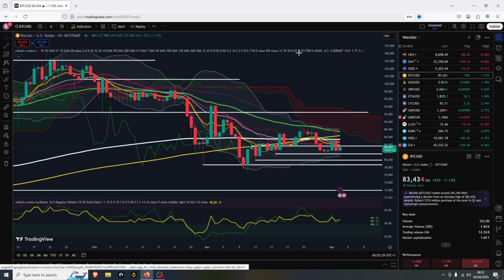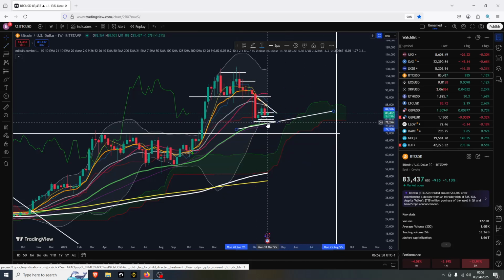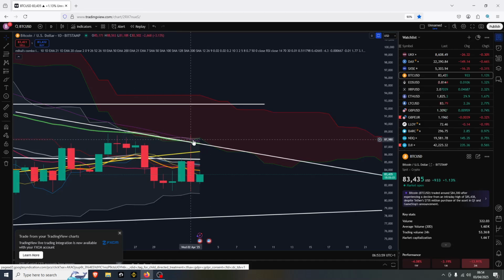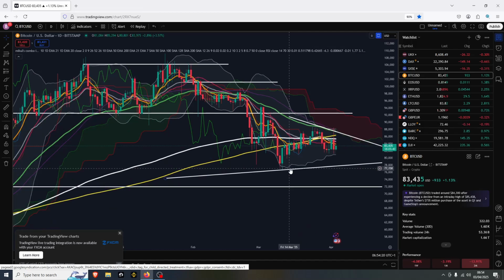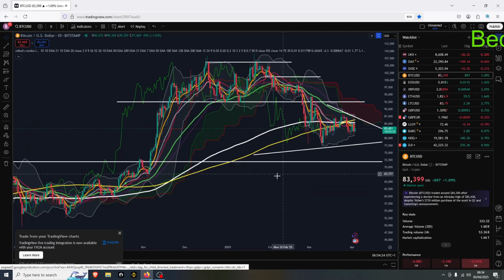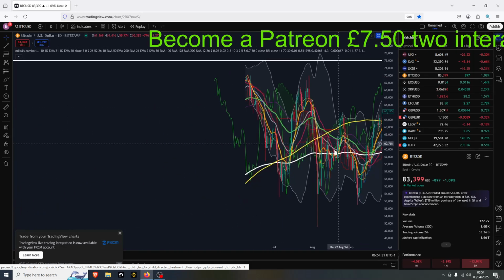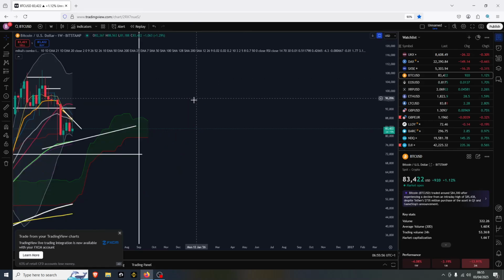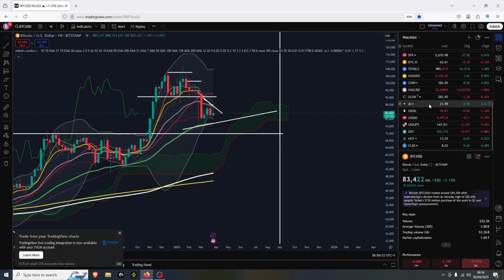BTC No Trade Zone